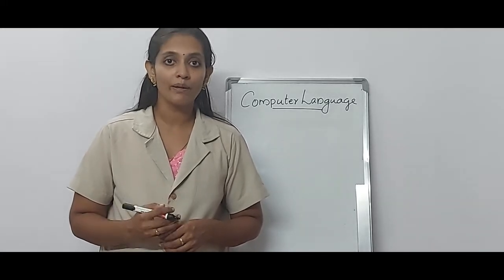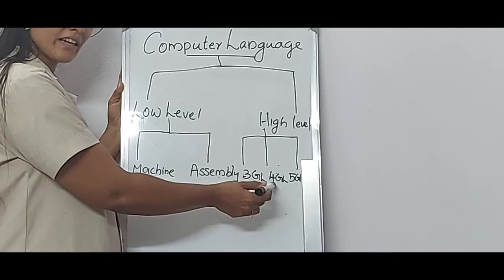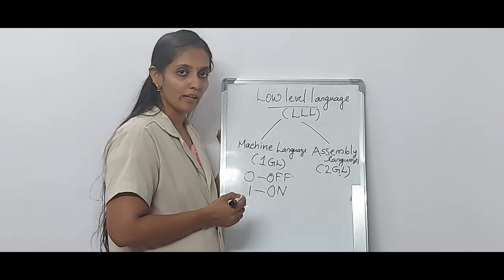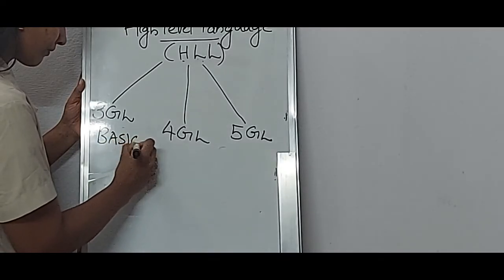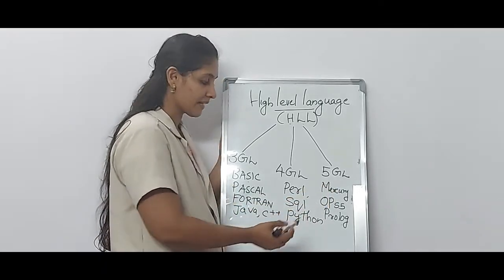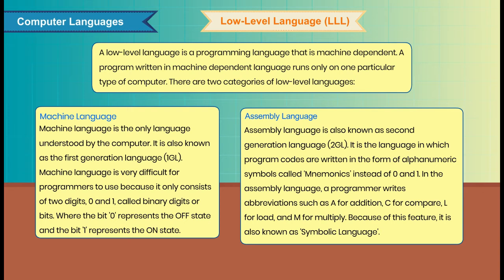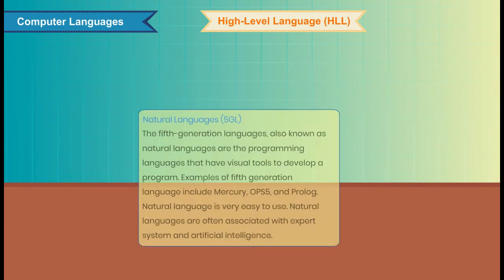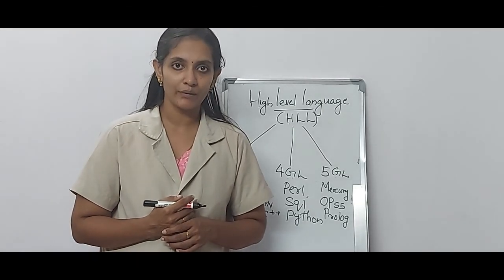class 6 chapter 7 part3